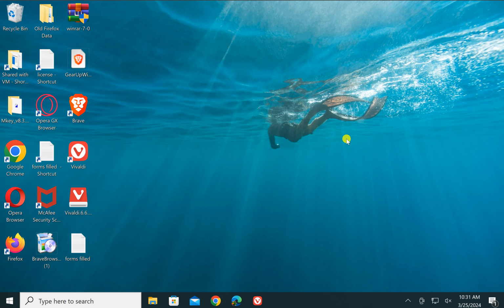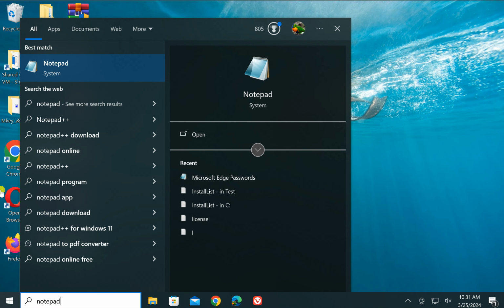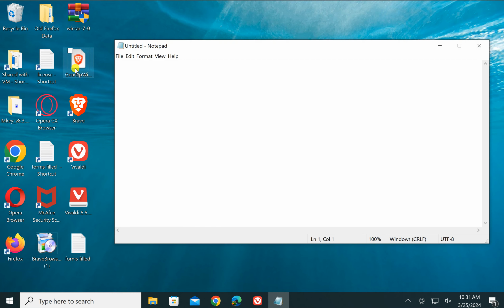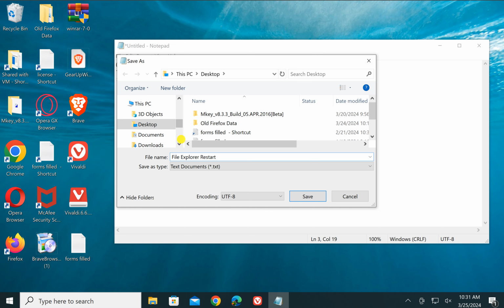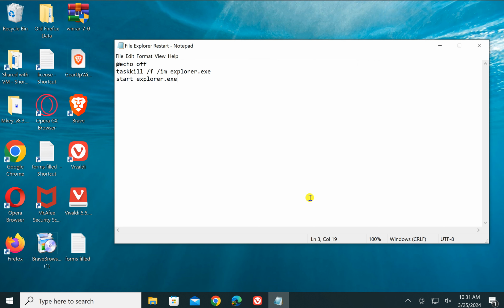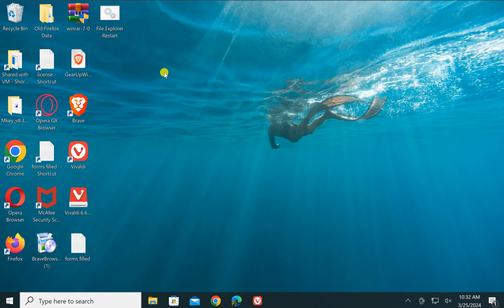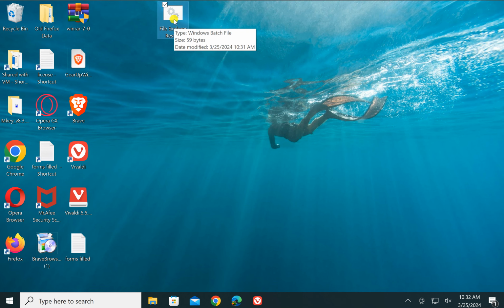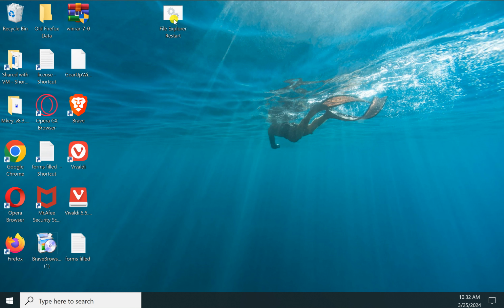How to Quickly Restart File Explorer on Windows 10 | GearUpWindows Tutorial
Title: Quick Fix: Restart File Explorer on Windows 10 | GearUpWindows

Description:
Experiencing glitches or slowdowns with File Explorer on Windows 10? Don't worry, we've got you covered! In this tutorial from GearUpWindows, we'll show you the quickest and simplest way to restart File Explorer, resolving any issues and refreshing its functionality in no time.

Whether you're encountering unresponsive behavior, file management errors, or simply need to clear out any lingering issues, restarting File Explorer can work wonders. Join us as we guide you through the step-by-step process, suitable for all levels of Windows users.

Commands:-

@echo off
taskkill /f /im explorer.exe
start explorer.exe